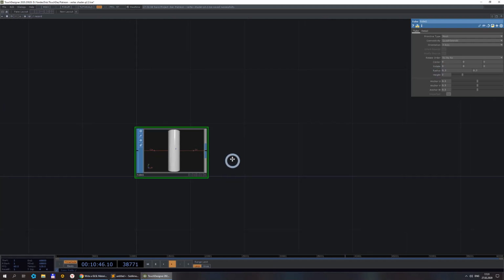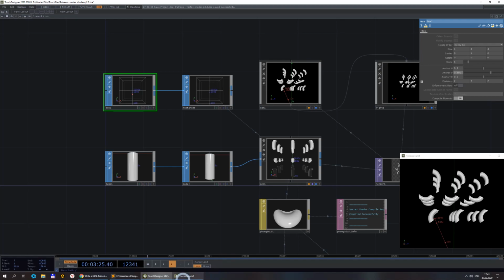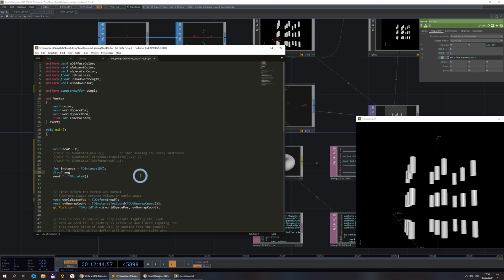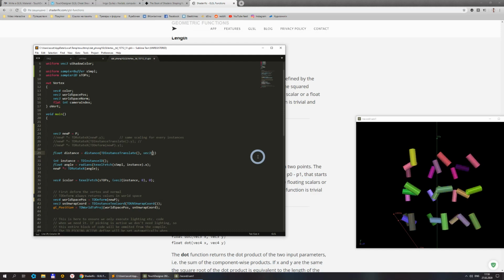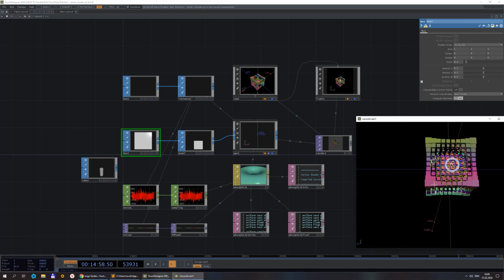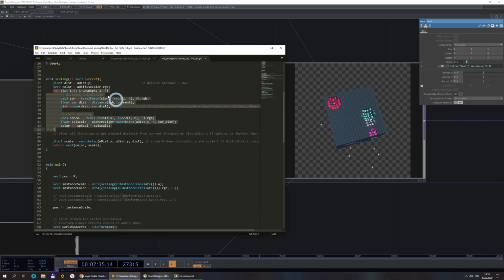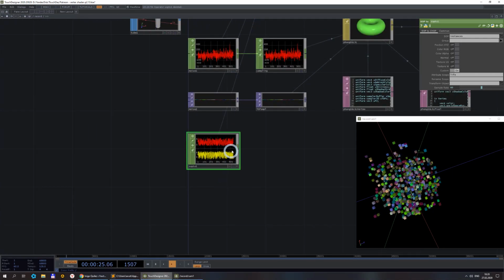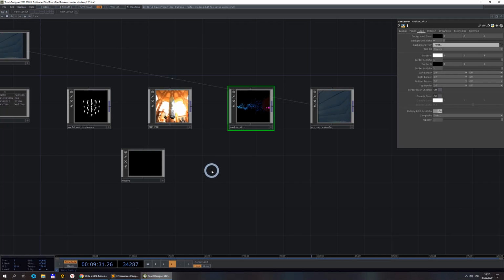GLSL Vertex shaders in TouchDesigner. Part 2/2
Working with instances in vertex shaders in TouchDesigner.